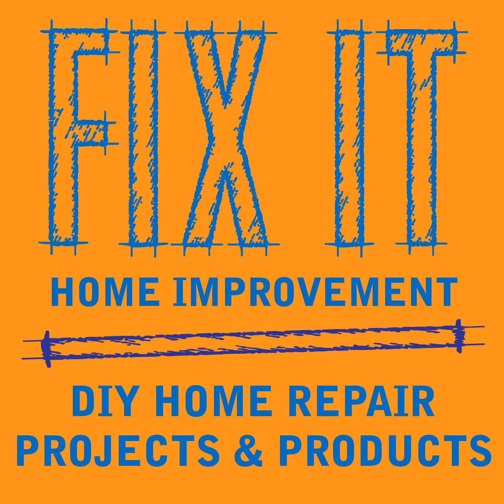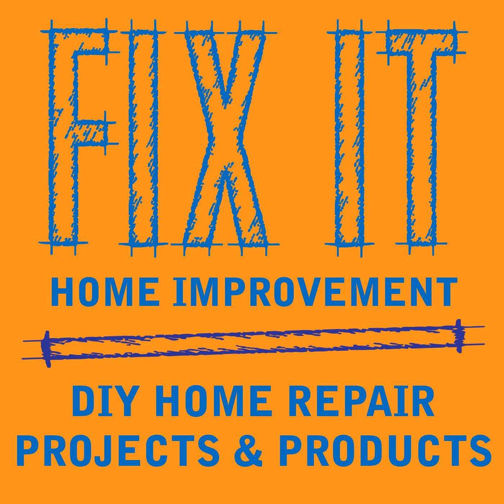Shower Doors - Home Improvement Podcast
This week we talk about shower doors.